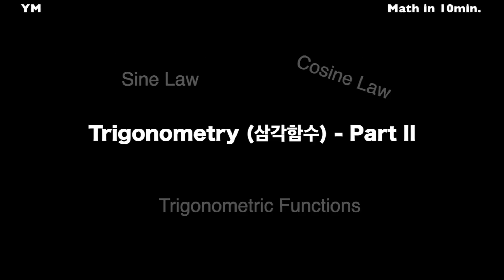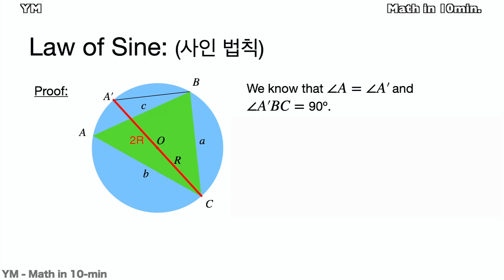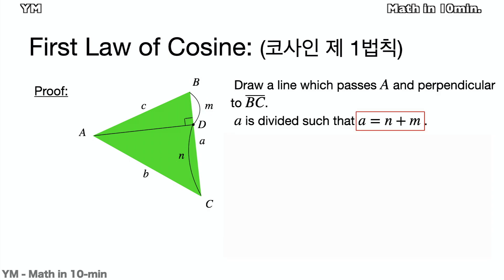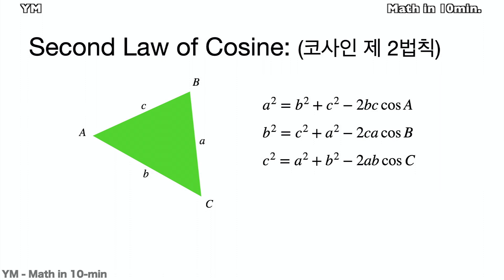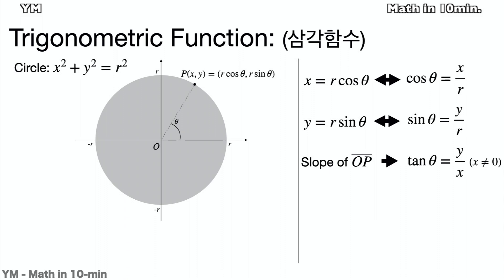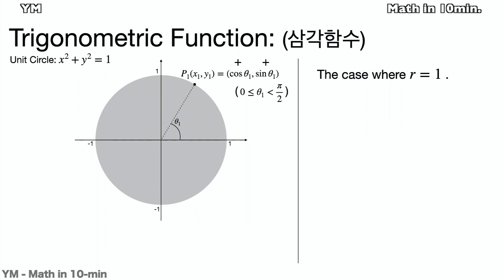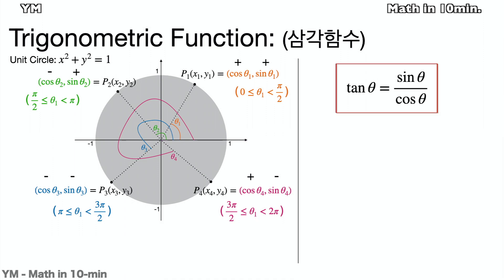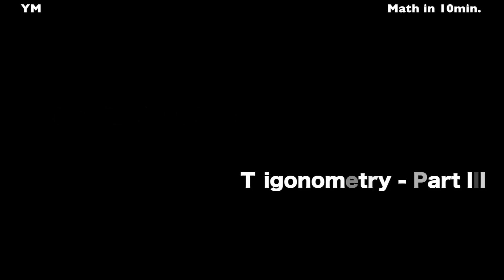LEC 008 Trigonometry_Key Points Part II (Sine & Cosine Laws, Trigonometric Functions)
This video concisely summarizes Trigonometry including sine and cosine laws and trigonometry on circles. (i.e. Trigonometric expressions of coordinates)